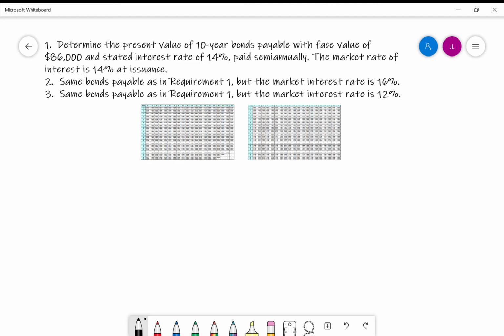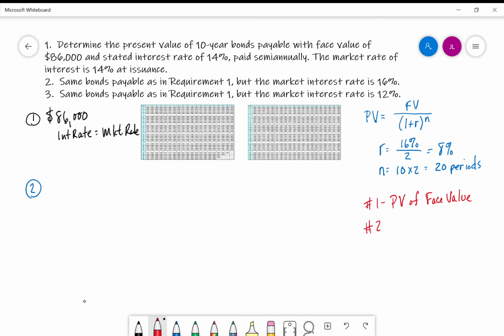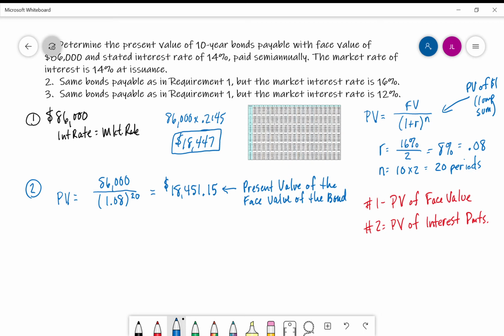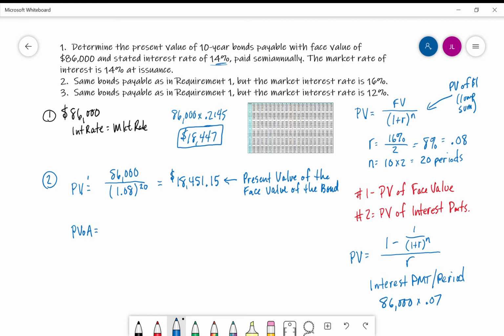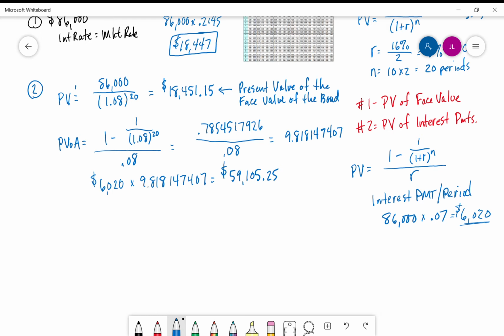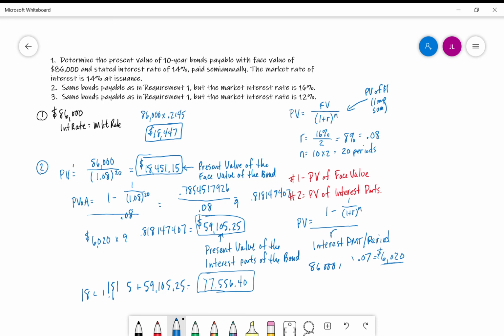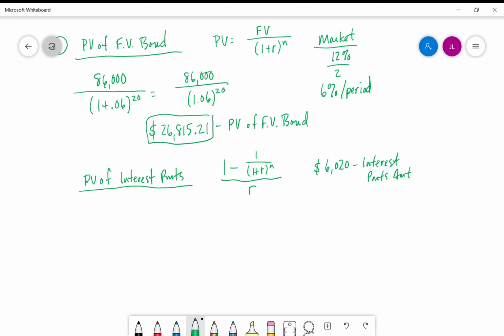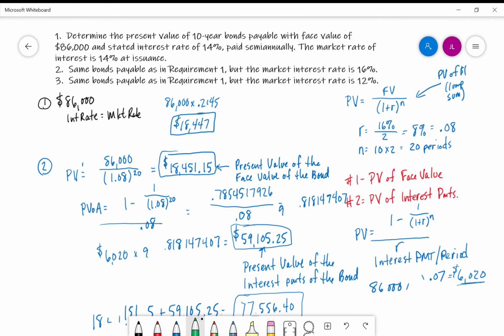Present Value of Bonds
Calculating the present value of bonds using formulas with a glimpse of tables